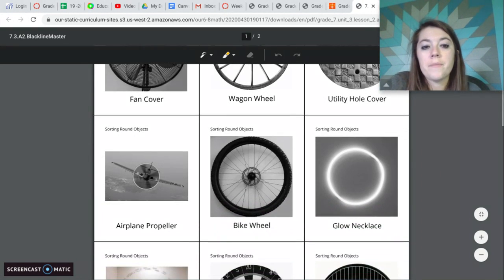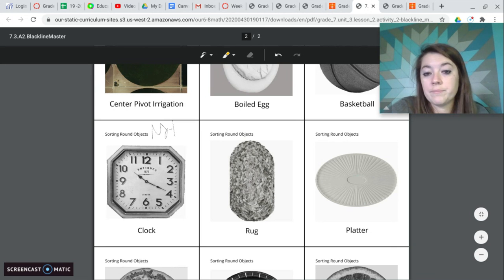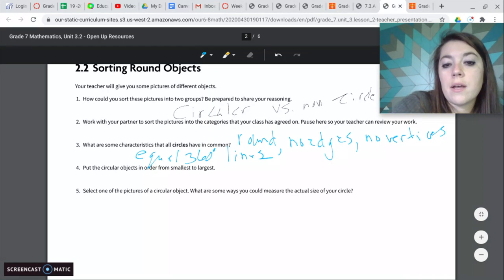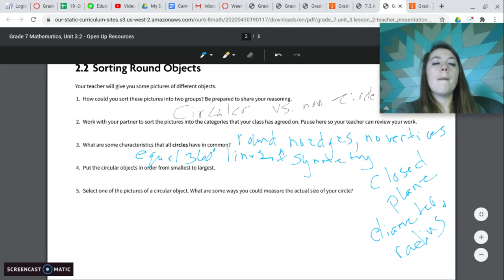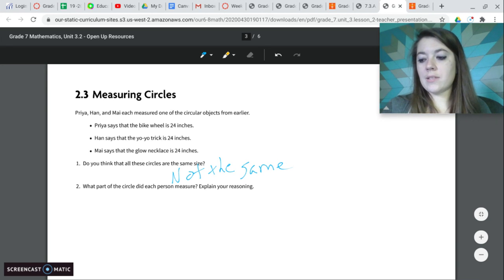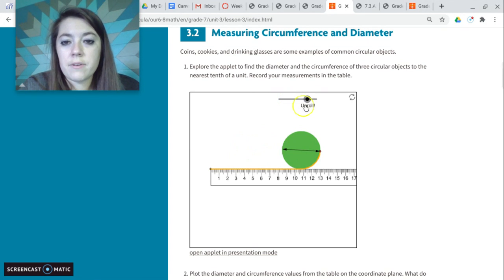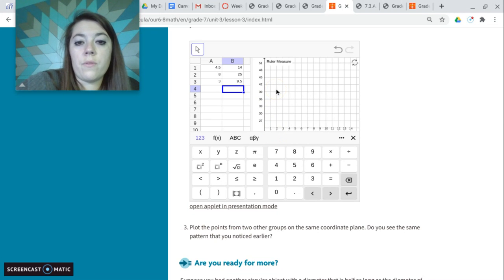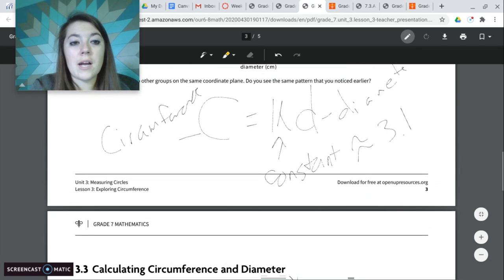Week 6 7th Xcel 7.3.2 & 3 part 1